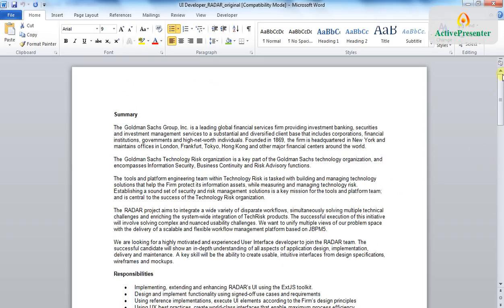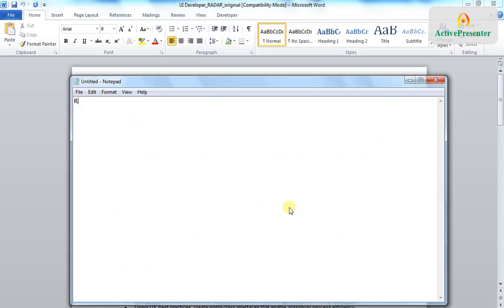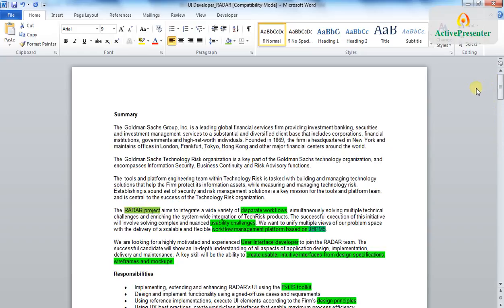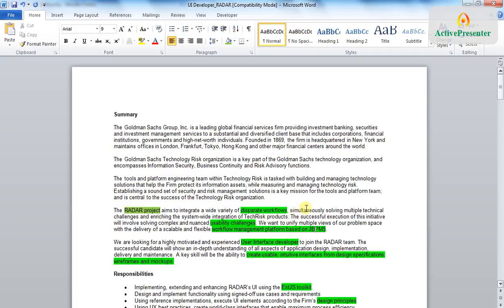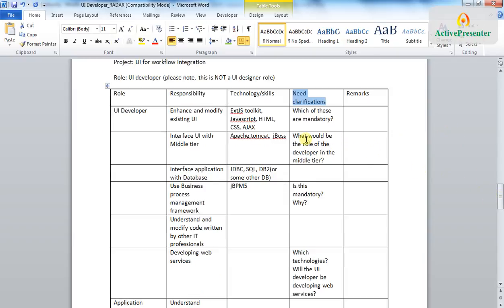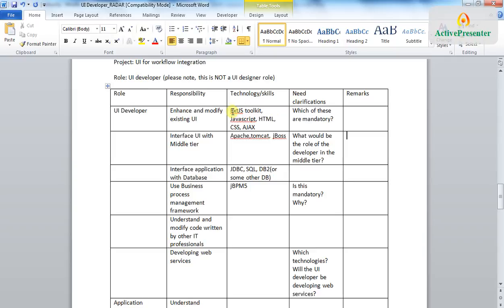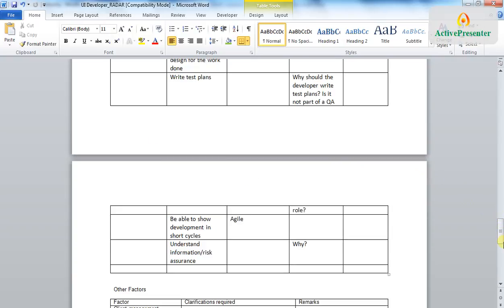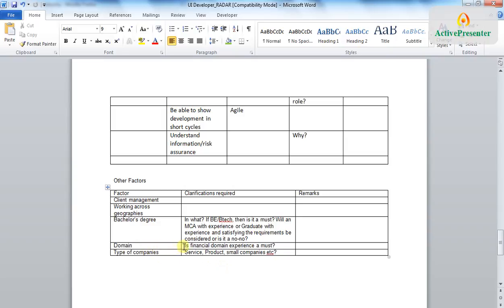Analysing a Job description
A short snippet of a job description and how could a recruiter analyse the same,